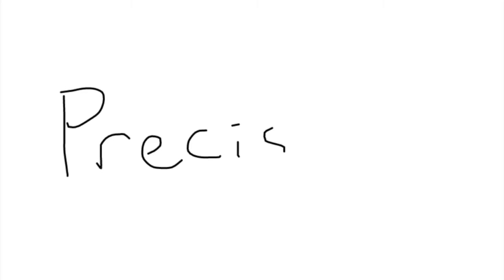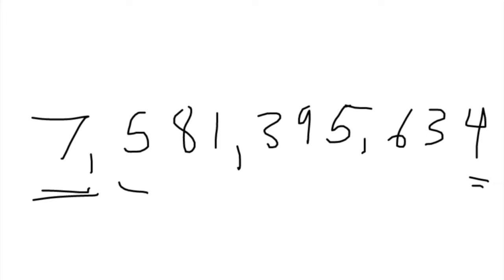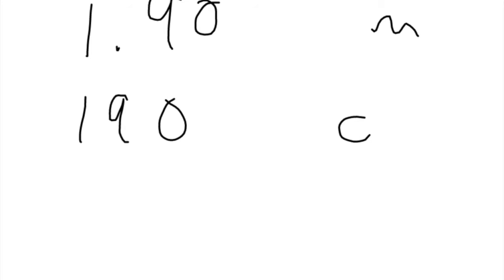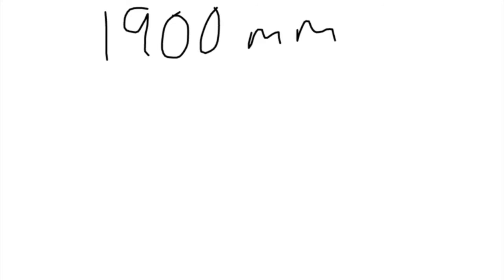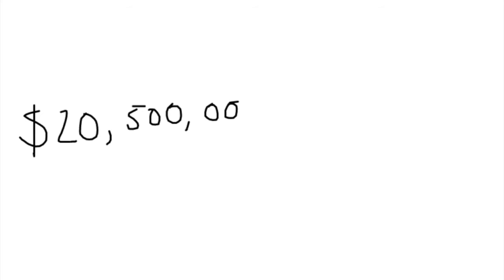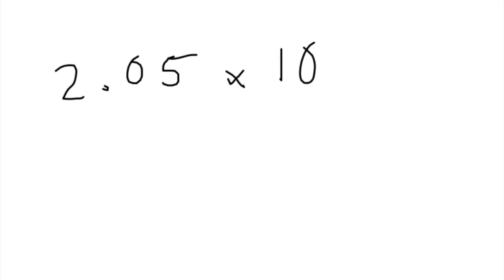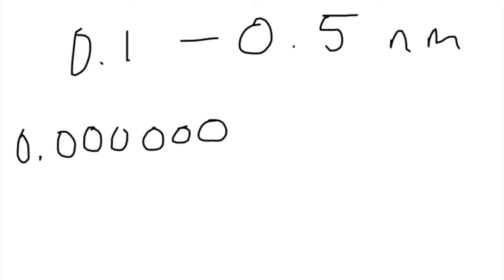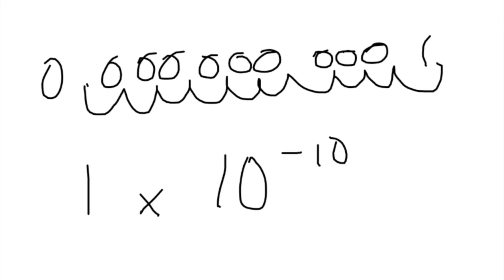Intro to Sig Figs and Scientific Notation